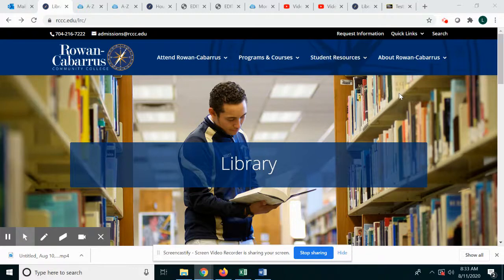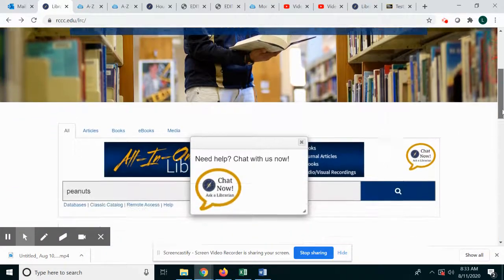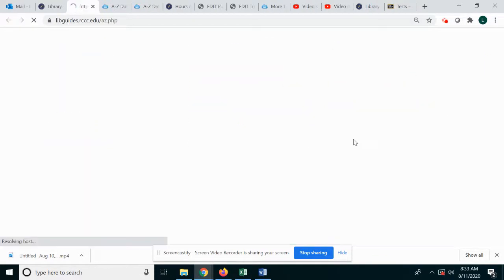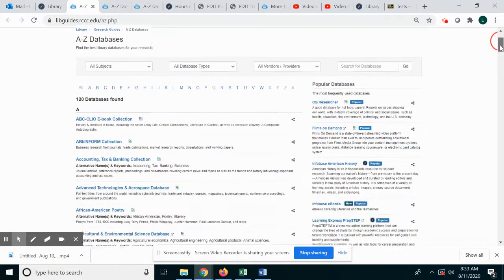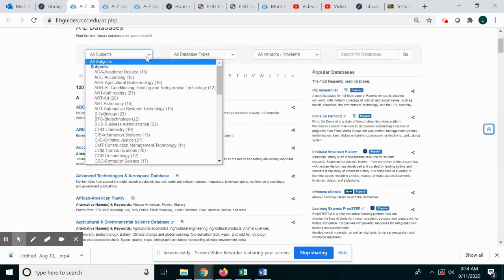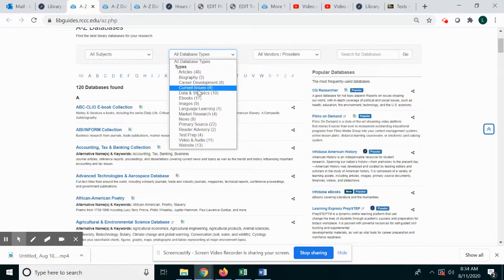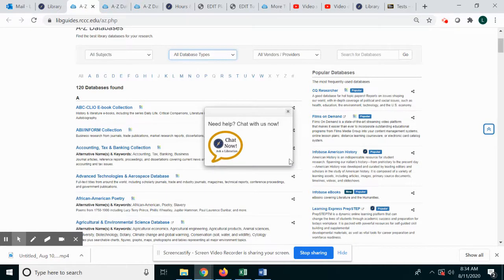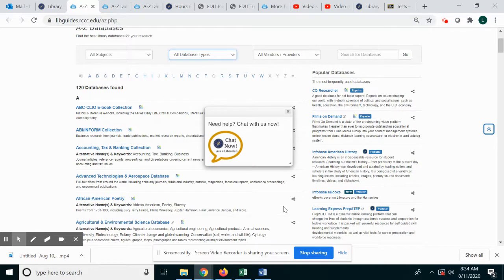A-Z Database List